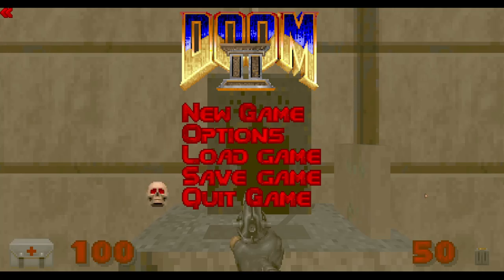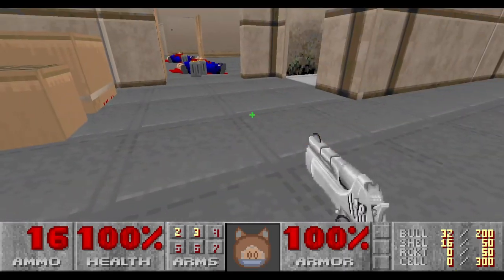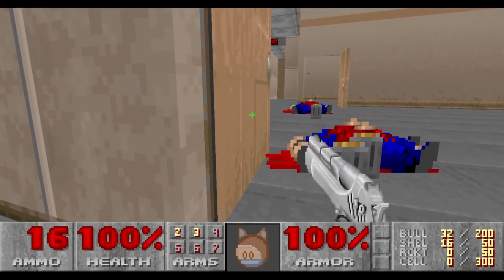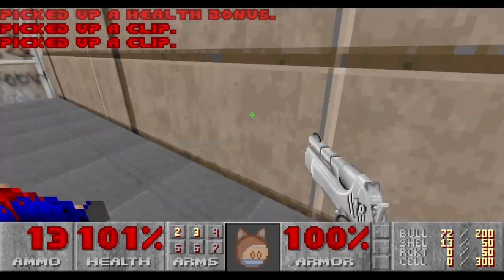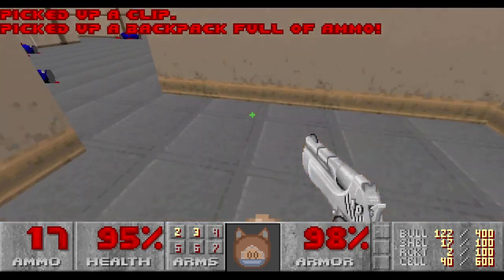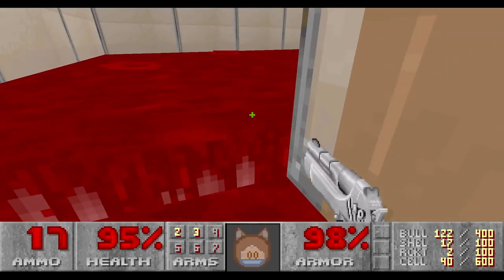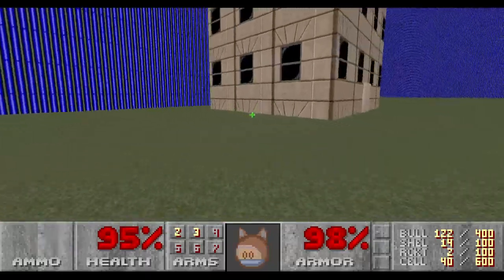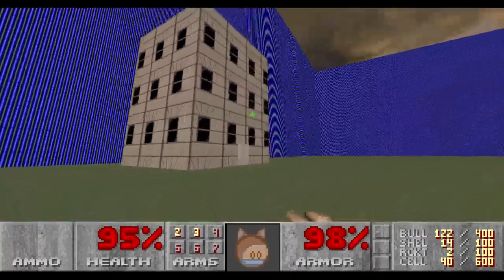Slug's Massacre - Devlog 1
THANKS FOR YOUR TIME! HAVE A GREAT DAY!